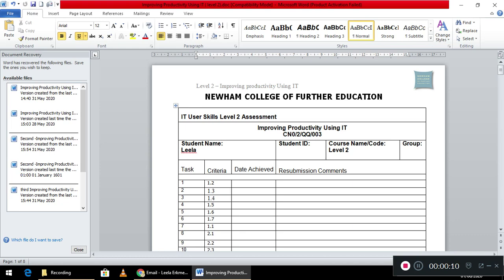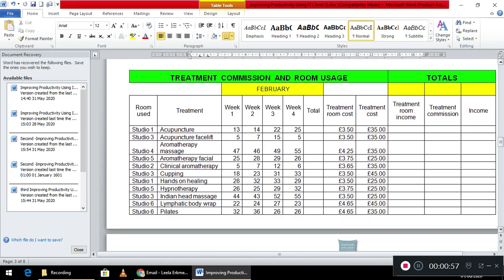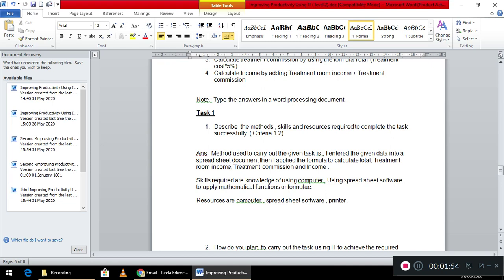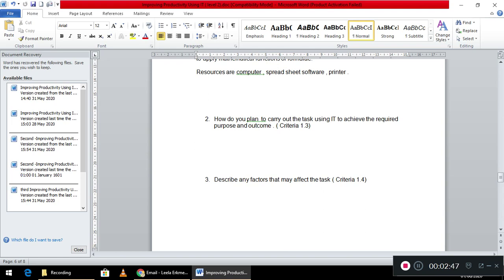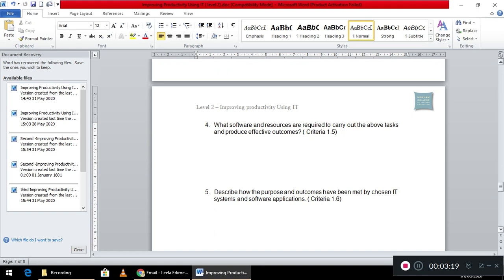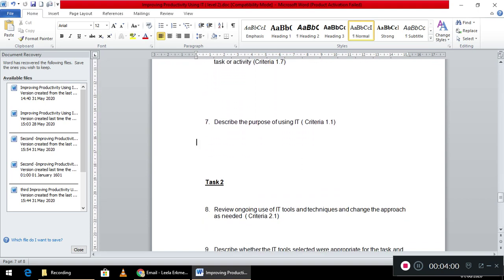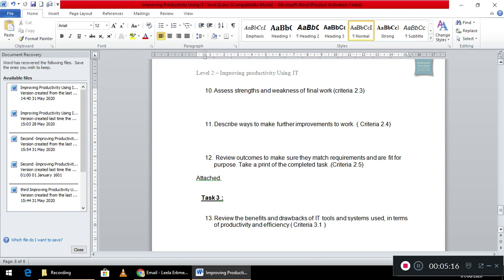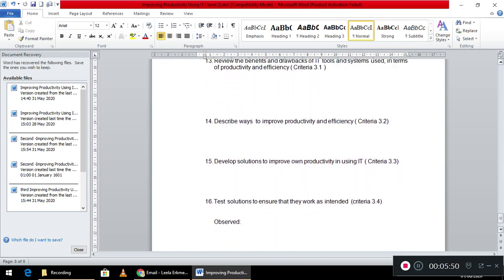Level 2 Improving productivity using IT New